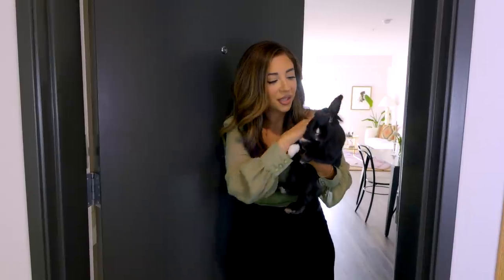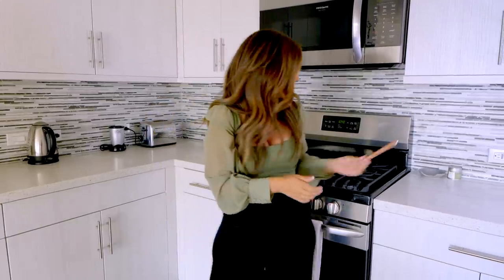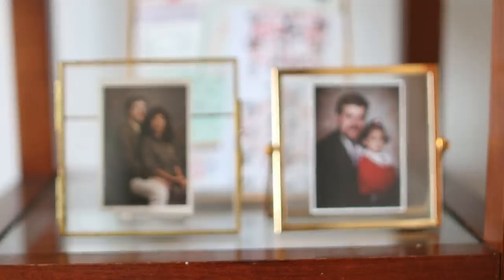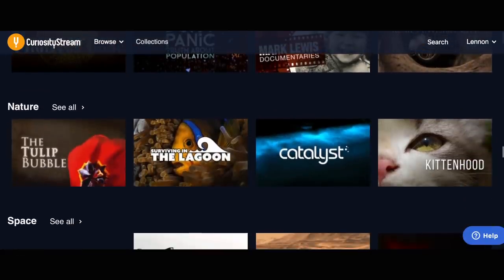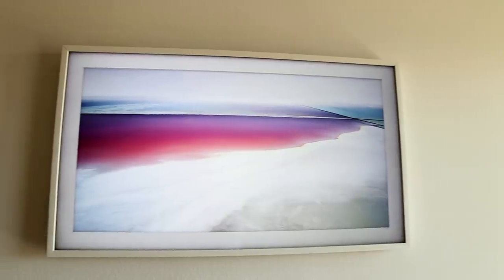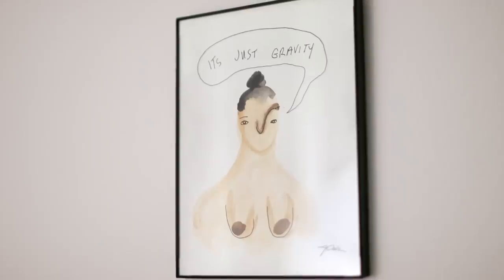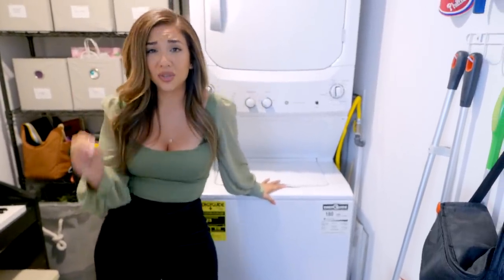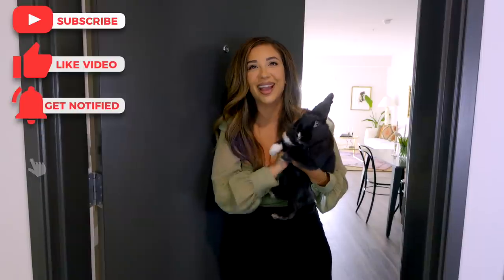OUR OFFICIAL LA APARTMENT TOUR! 🐰 (with a rabbit)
Code: LennonTheBunny